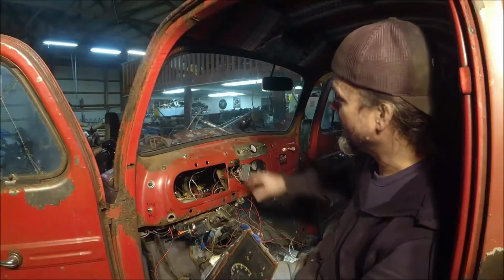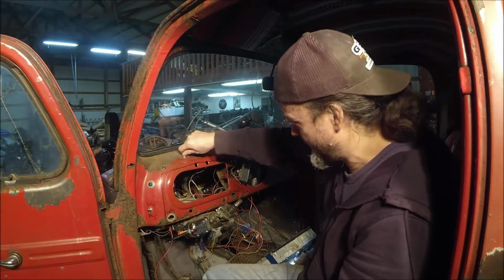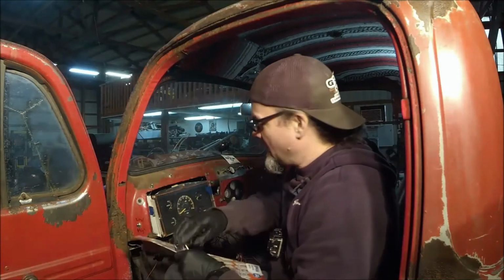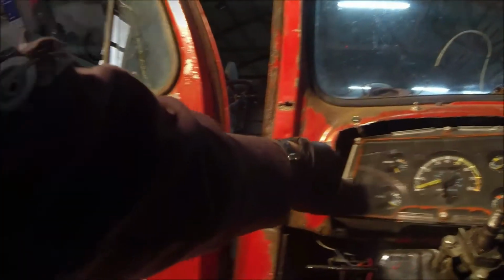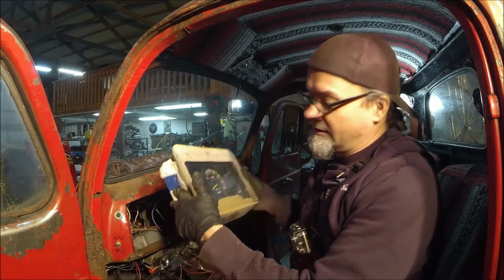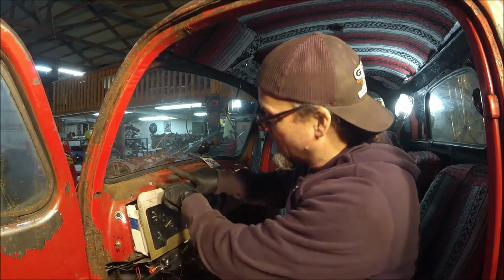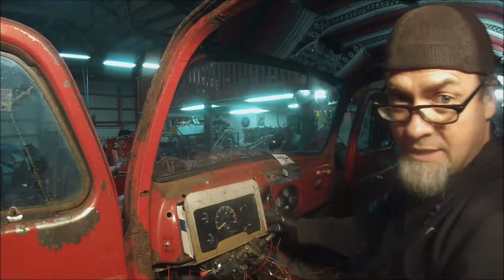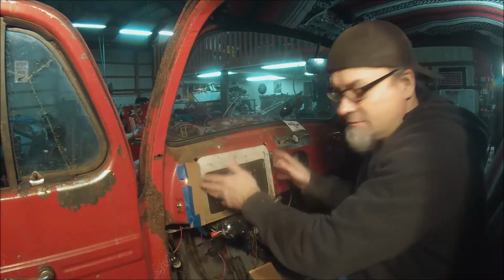Rat Rod 460 Swap for Rat Duallie Day4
This is a video of day 4 of me working on swapping a 460 into my 1949 Rat Rod f-6. This video focuses of replacing the already hacked instrument cluster with the one out of the 460 donor vehicle, a 1991 motor home. I wasn't happy with the audio of this video when I first uploaded it. It is now fixed and sounds much better.